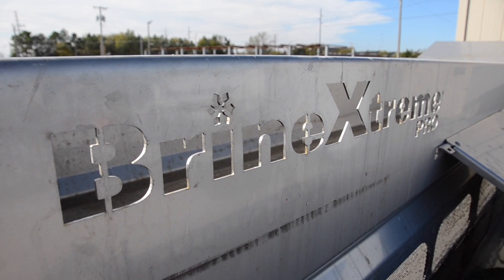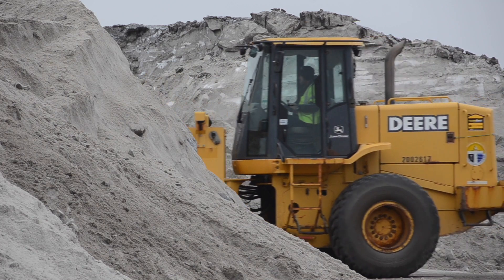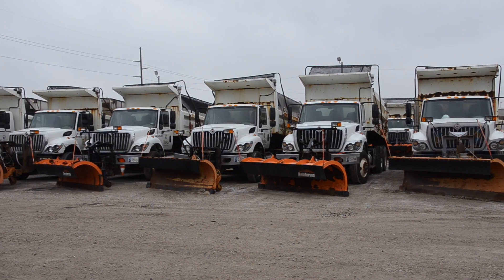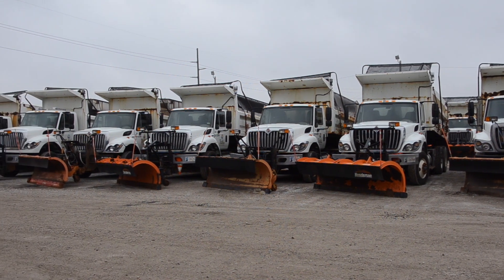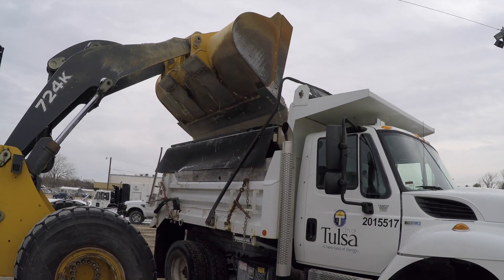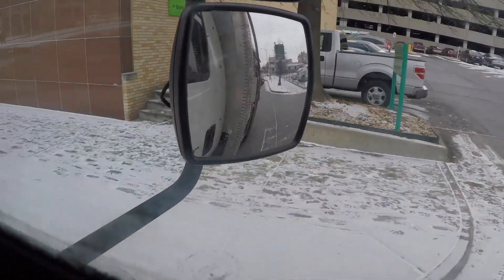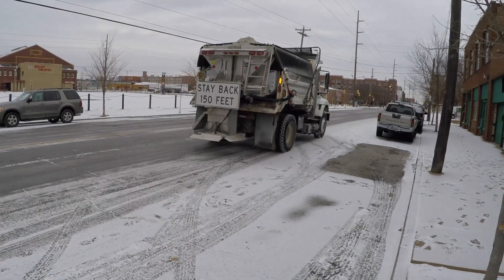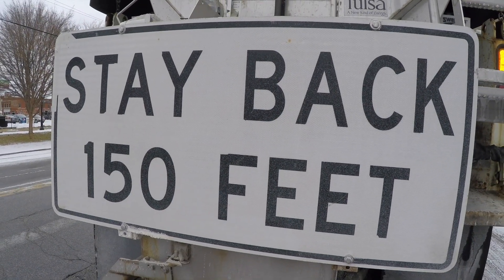City of Tulsa Prepared for Winter Weather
With the sudden temperature changes in recent days from warm to cool and cold, the City of Tulsa has geared up preparations in case Tulsa receives some early winter weather. The Streets and Stormwater Department is watching weather forecasts and conditions to be ready for whenever the first winter storm comes, and for other storms that may occur this season.

The City of Tulsa is responsible for clearing snow and ice from the Gilcrease Expressway, L.L. Tisdale Expressway and all arterial (main) streets. Other highway segments in Tulsa are the responsibility of the Oklahoma Department of Transportation.

After a snow or ice storm begins, the goal is to make expressways and arterial streets safe and passable as soon as possible. These resources are available to attain this goal:

62 truck-mounted salt spreaders
4 truck-mounted Liquid Applicator Systems for brine application when appropriate
48 truck-mounted snow plows (Of the 62 trucks with spreaders, and 4 trucks with Liquid Applicator Systems, 48 have plows.)
7 4x4 pick-up trucks equipped with snow plows
3 motor graders for use as plows
210 employees (including drivers and support staff)
Approximately 9,500 tons of salt
2 salt brine mixing systems

Crews are assigned to 35 specific routes totaling 1,770 lane-miles, which is approximately the same distance as driving from Tulsa to San Francisco. Spreading and plowing routes are prioritized based on traffic counts. Once the main streets are cleared and conditions permit, selected residential streets may be treated based on traffic and steepness.

During winter weather response, the first focus is to clear city arterial streets for emergency responders. After arterial streets are clear, the second focus then moves to residential or collector streets near hospitals, schools and areas with steep hills. The following link includes every map and route the City uses for arterial streets, collector streets, schools and steep hills

Want to receive updates on emergency weather information and create a disaster plan for your family? Download the free Tulsa Ready App, compatible with Android and iOS systems.